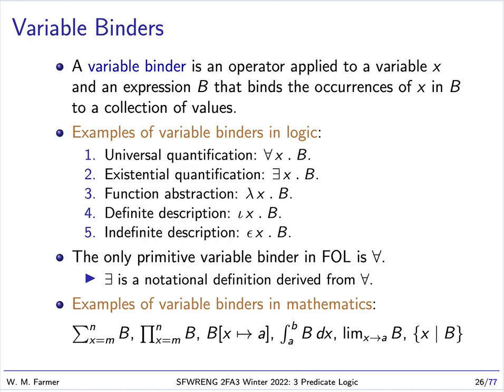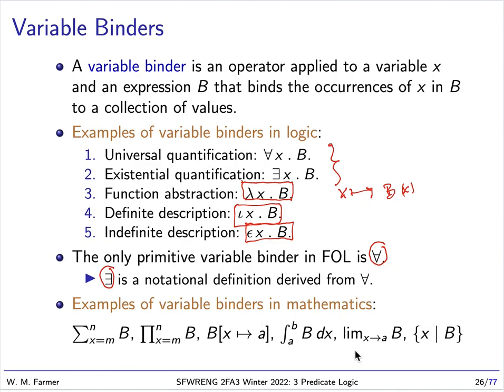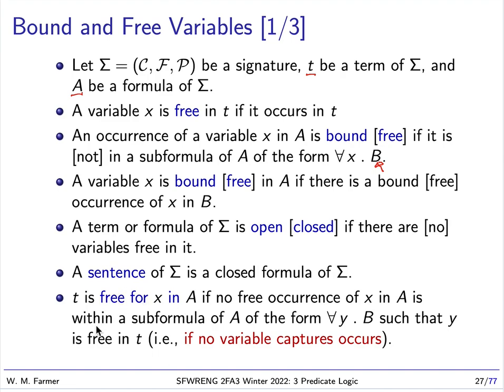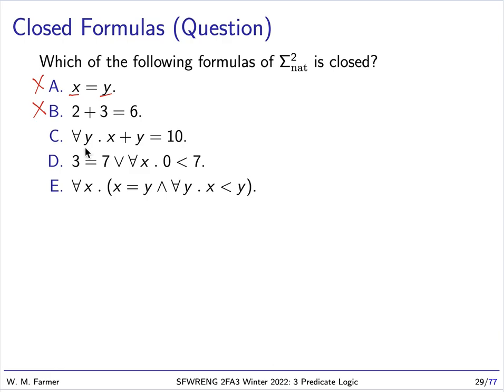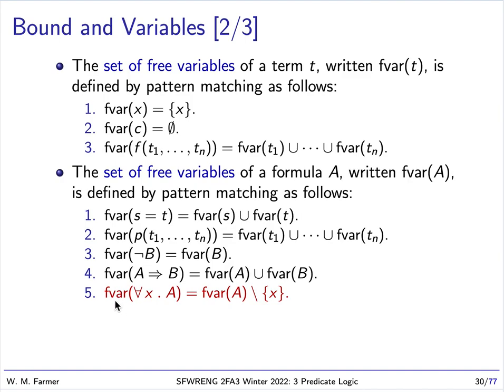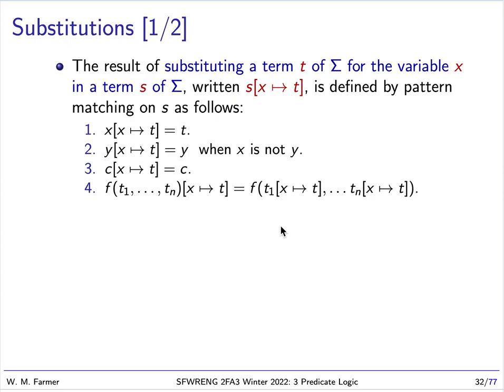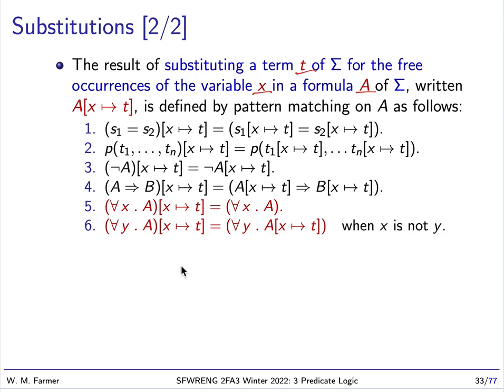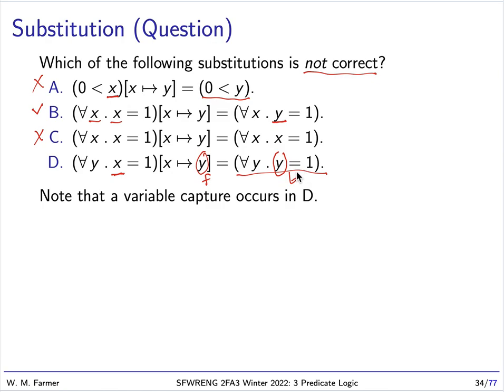3c Predicate Logic 2022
Lecture 3c for McMaster University undergraduate course SFWRENG 2FA3 (Discrete Mathematics with Applications II) Winter 2022.